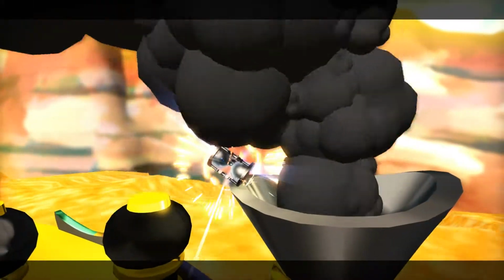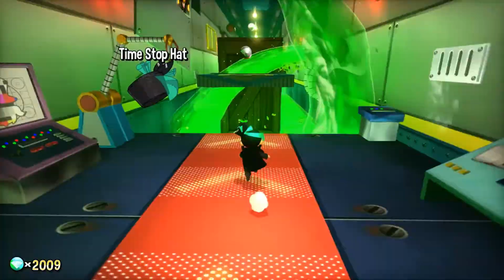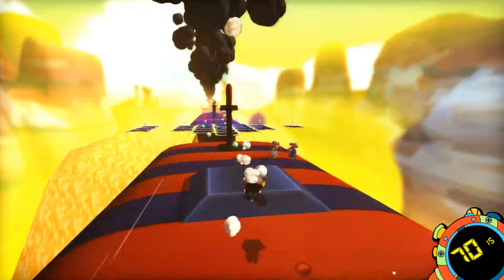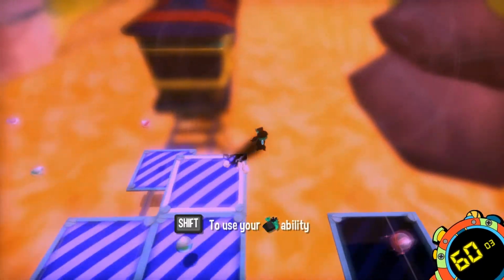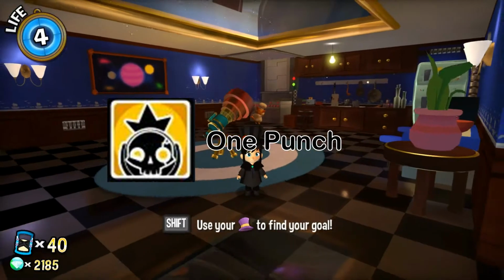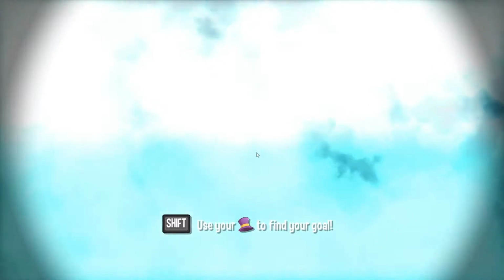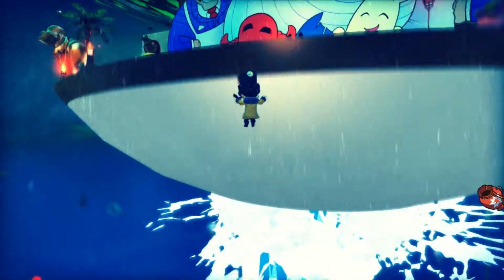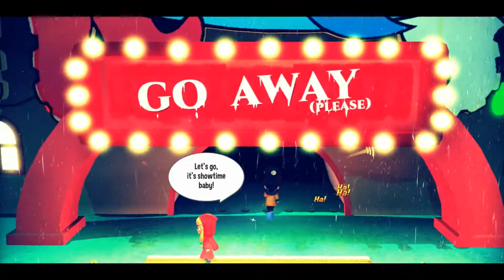[Guide] A Hat in Time - Hard Achievements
In today's episode, Sam will be taking you through the hard achievements in A Hat in Time